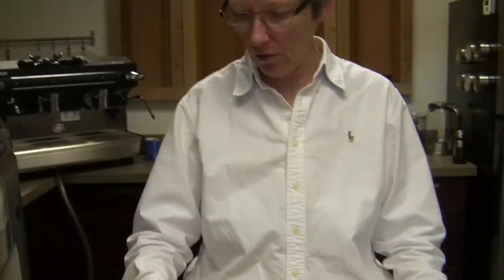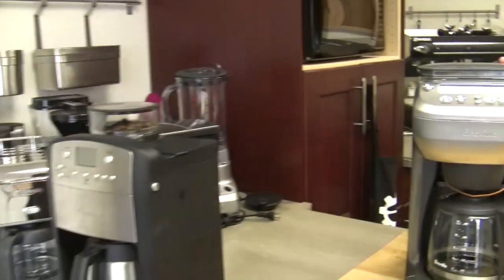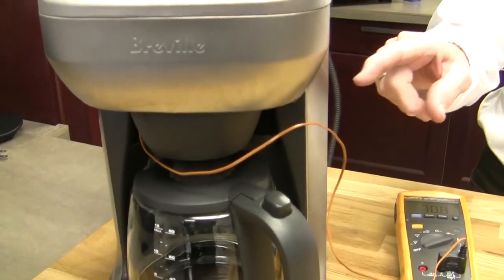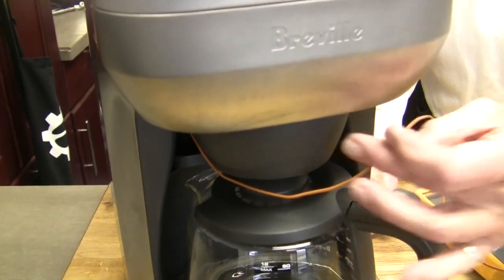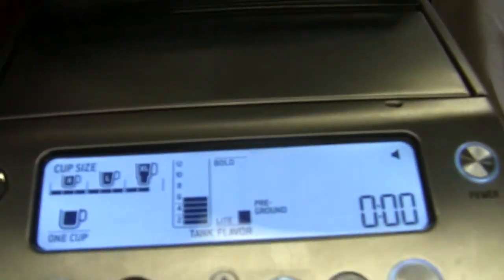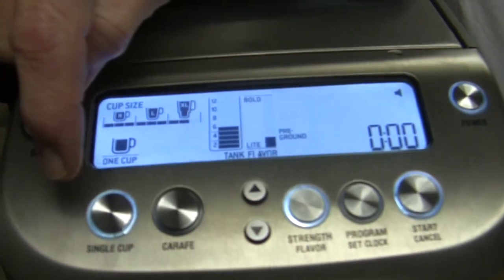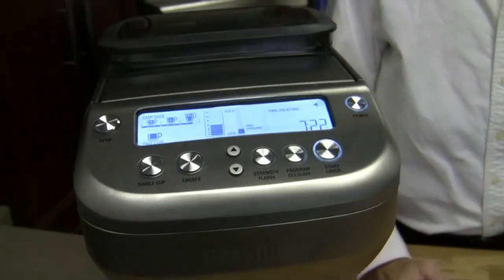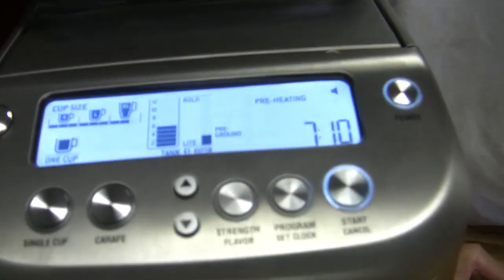SCG Crew Tests: Drip Coffee Maker Brew Temperatures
Ever wonder how consistent and hot your drip coffee maker actually gets while it's brewing? We did! So we grabbed a temperature probe from Fluke and tested a few of the models that we carry. Watch as Gail measures temperature on the Breville YouBrew, Capresso CoffeeTEAM, Bonavita, DeLonghi kMix and Technivorm coffee makers.

Want to learn more about the products featured in this video? Check 'em out on our website!